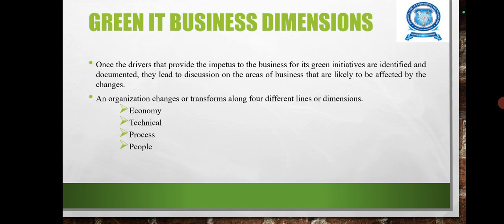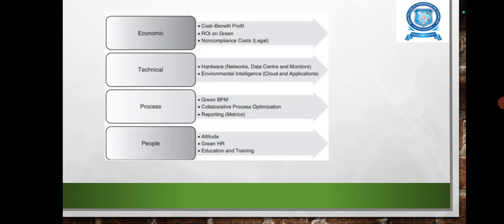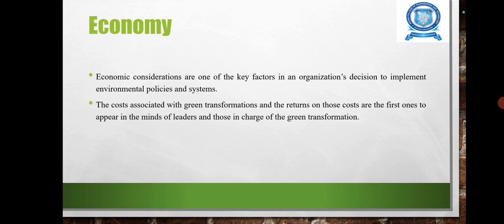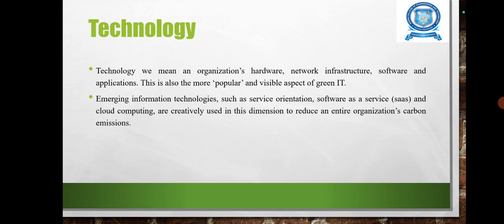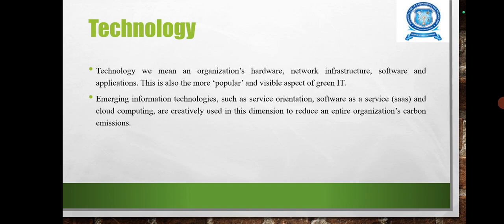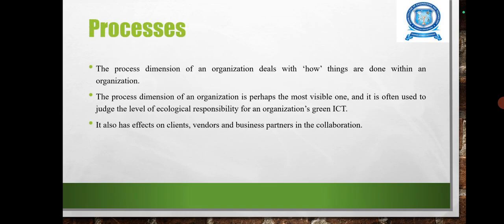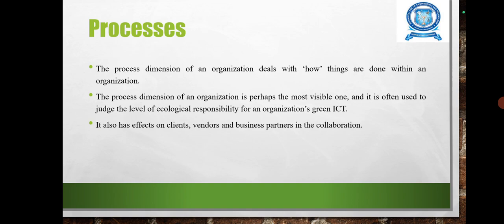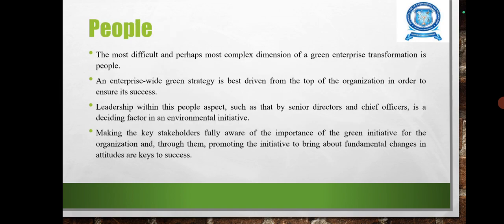Green IT Four Dimensions